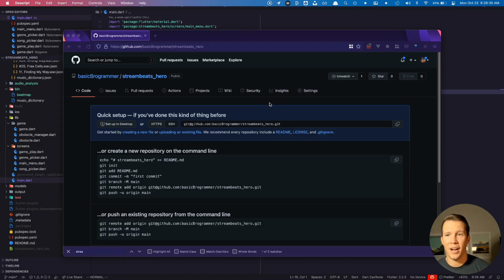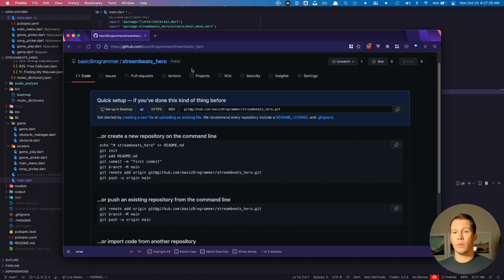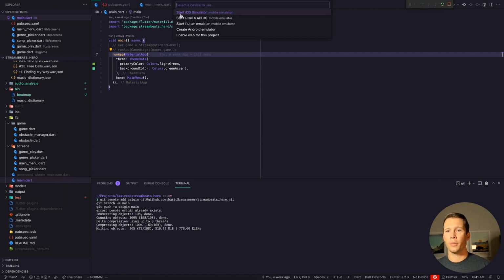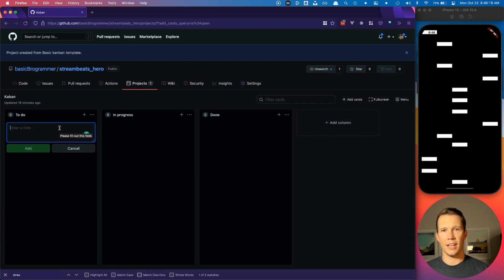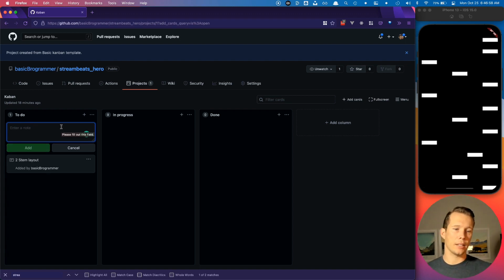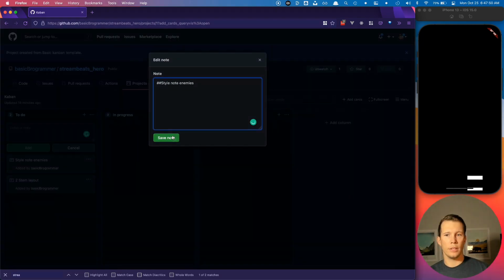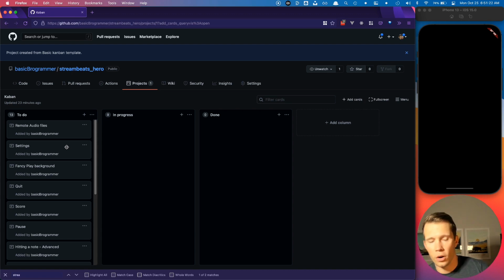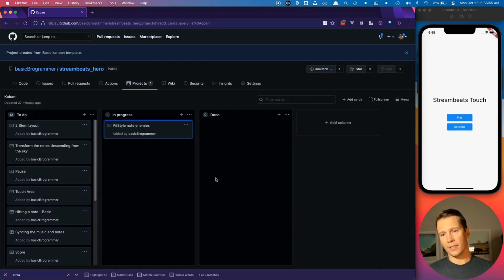Dev.log(1) | First time using GitHub Projects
I've used Trello for years to organize my projects. In this next project, I'm going to test out GitHub Projects. It's a very basic UI, but the automation portions seem promising.

Trello is the ultimate project management tool. Start up a board in seconds, automate tedious tasks, and collaborate anywhere, even on mobile.

Project boards on GitHub help you organize and prioritize your work. You can create project boards for specific feature work, comprehensive roadmaps, or even release checklists. With project boards, you have the flexibility to create customized workflows that suit your needs.

Flutter Widget of the Week / Web Development / Learning Flutter / Game Development / Software Development / 100% basic AF / What are these? :rofl: